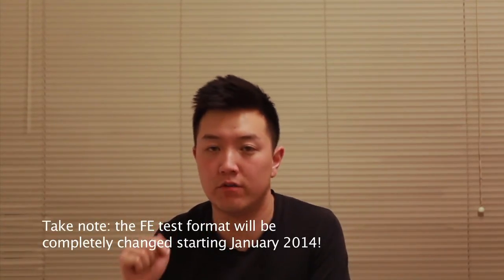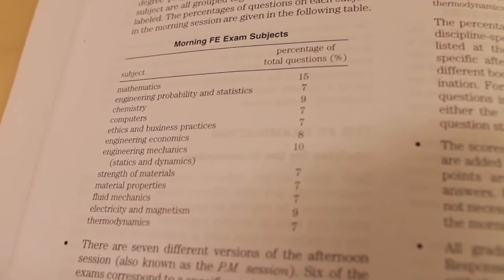Vlog 2 - FE Statics and Dynamics + New Test Format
NEW FE Review Manual (~$75-$85)
FE practice problems (NOT included in review manual, HIGHLY recommended) (~$40-$50)

Classic FE Review Manual (~$90, includes all practice problems)

For those of you who don't know, the NCEES is changing the FE format after October 2013. After that, the format is much different; instead of having a morning general section and specific afternoon section, the whole test will be one specific section (6 hours). However, there will be more chances to take the test throughout the year (up to four).

Last update for a while. Might post vlogs on other topics or other videos soon.